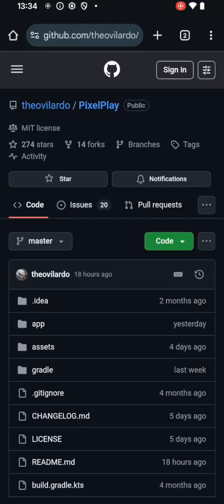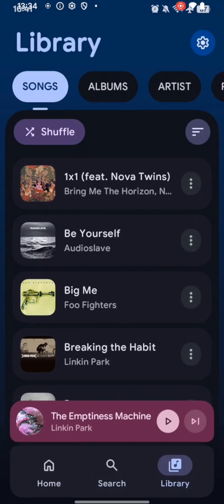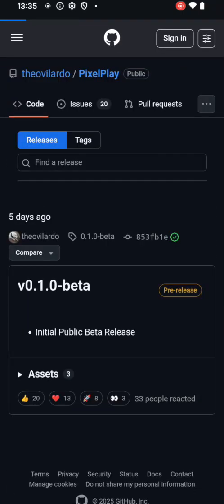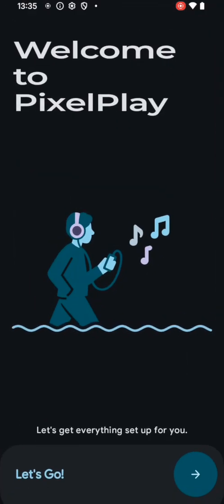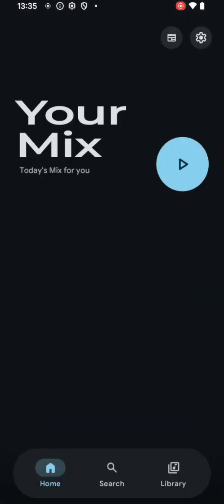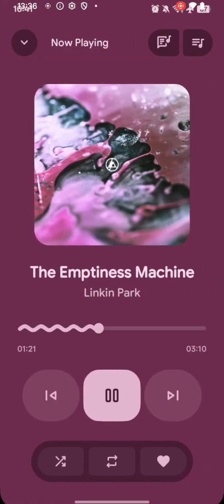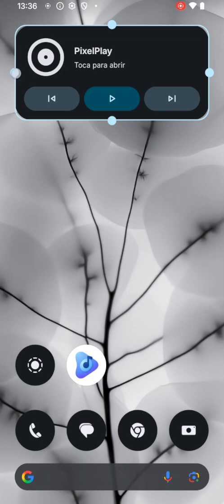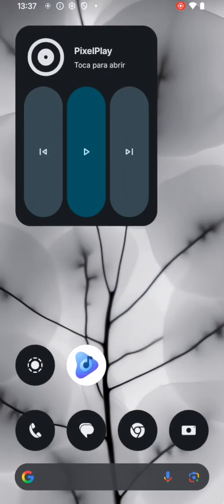Pixel Play Music Player with Android 16 Material Expressive Design and Background Play Feature!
Pixel Play, the open source music player app comes with the new Android 16 Material Expressive Design, supports Background Play, tons of different widgets, and a slew of other handy features..